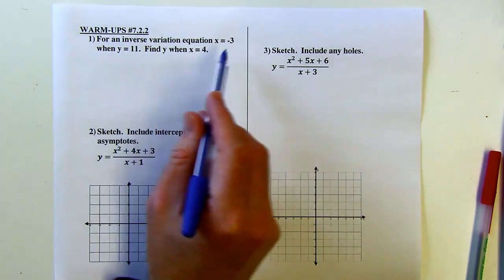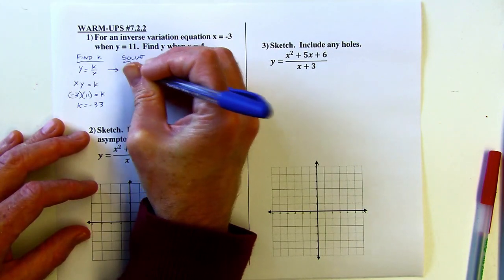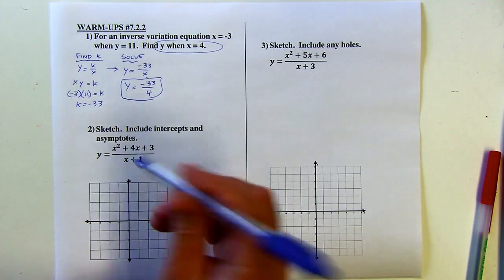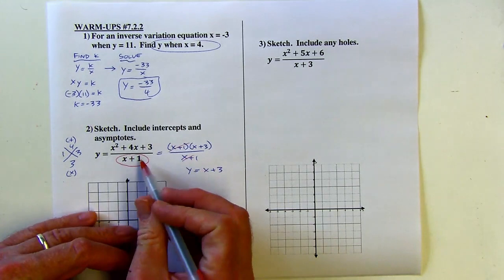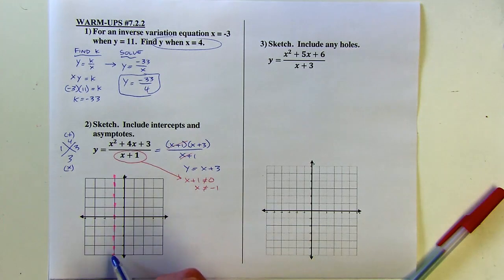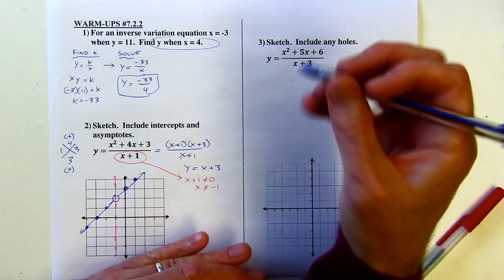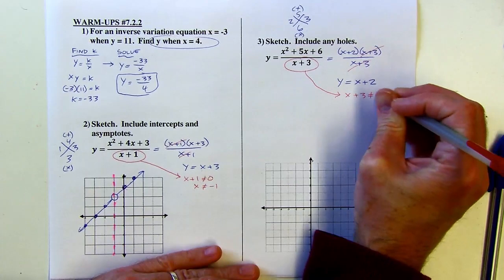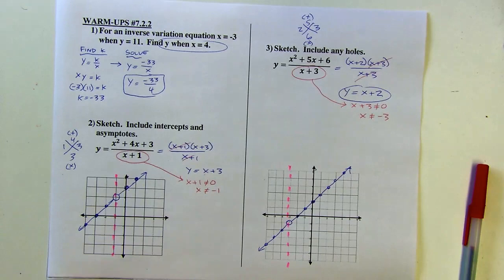Algebra 2 - Warm-up #7.2.2